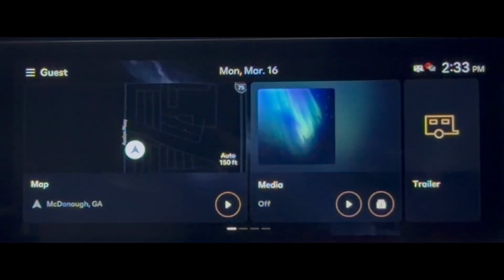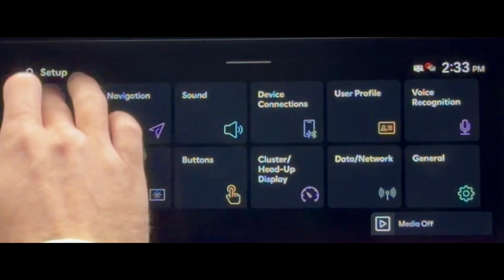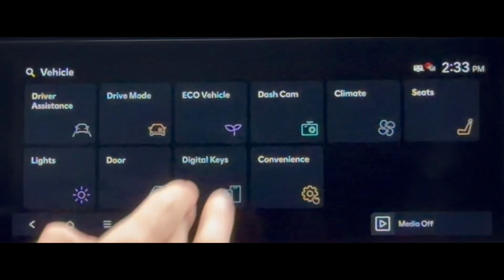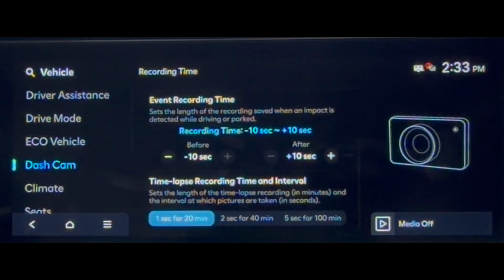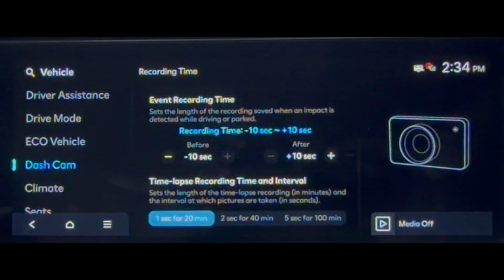How to Edit Your Hyundai's Dashcam Recording Time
Got questions about your Hyundai's dashcam settings? We've got answers! Whether you need help editing recording time or just want to learn more about your vehicle's features, our team at McDonough Hyundai is ready to help.

Step into automotive excellence at McDonough Hyundai, your premier destination for outstanding service and unbeatable deals on Hyundai vehicles. Serving McDonough and surrounding cities – Peachtree City, Locust Grove, Conyers, Jackson, Fayetteville, Hampton, Tyrone, Newnan and Conyers, and Stockbridge – our dealership is committed to customer satisfaction. Explore our lineup, including popular Hyundai models like the Sonata, Tucson, and Santa Fe. Take advantage of exclusive deals on tires and oil changes, ensuring your Hyundai is road-ready. McDonough Hyundai – where every drive is a journey in automotive excellence.